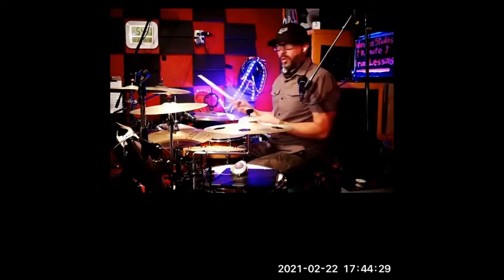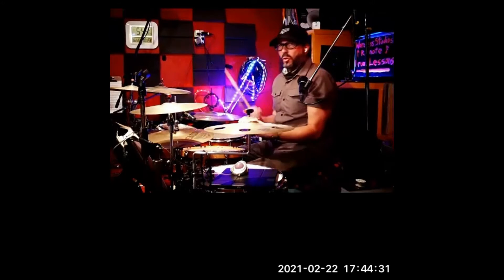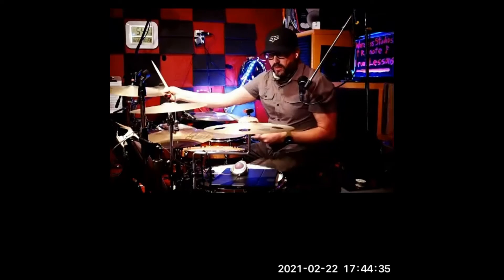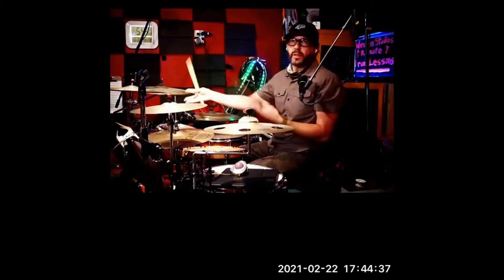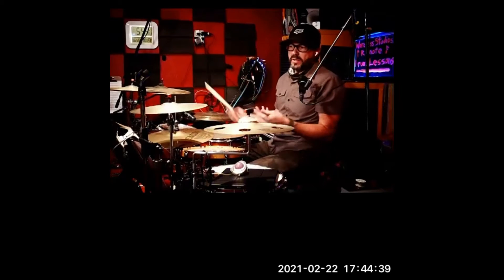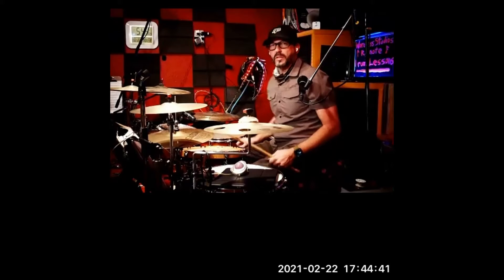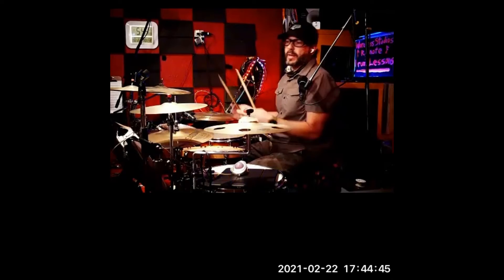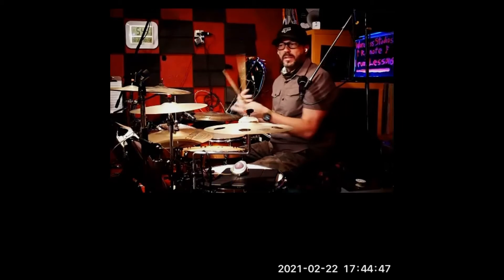Excerpts from Zoom Lessons: Choking and Improv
Some interesting things have come out of Zoom this year. I’ve been recording some of my lessons, and will be sharing here from time to time. Here’s a more advanced lesson on choking cymbals, and ways to use that when improvising. For some reason, the Zoom audio was really out of sync, but it locks in toward the end. Sry.